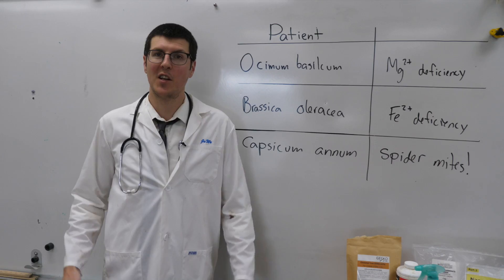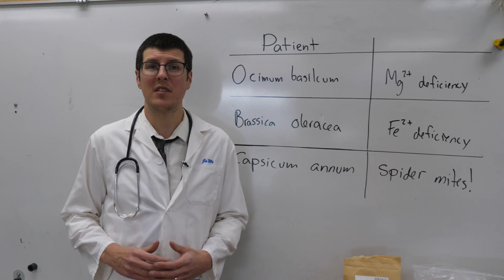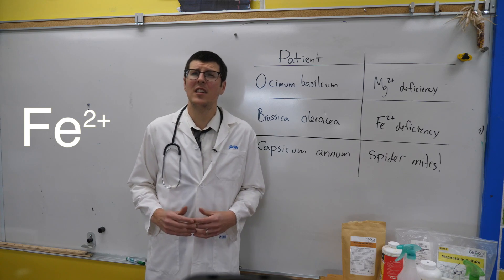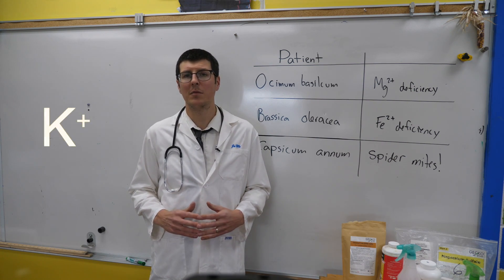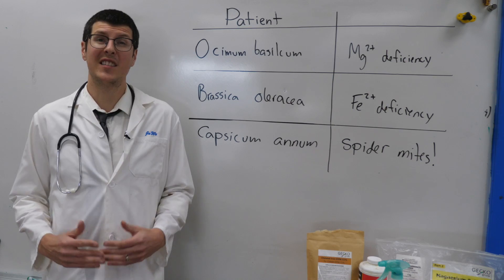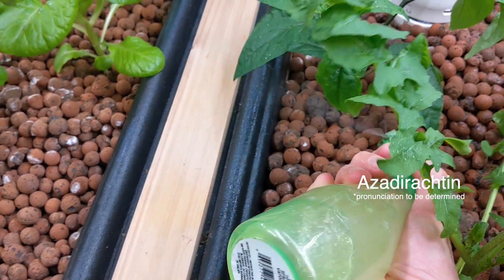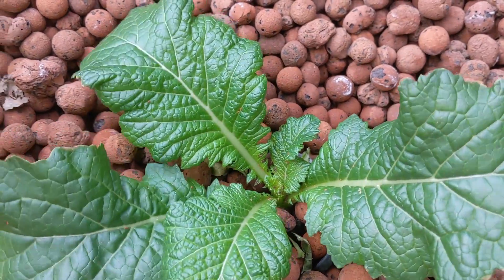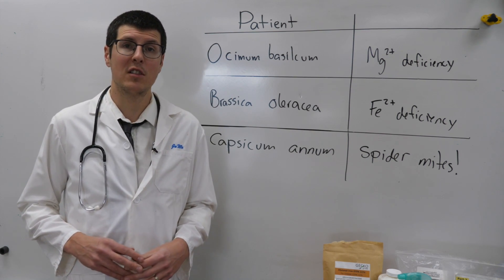DOCTORPONICS - Nutrient Deficiencies in Aquaponics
We have been cycling our system for a while now without any fish and at this point we are beginning to have various nutrient deficiencies pop up.  In this video we describe what we have been doing to provide some of the nutrients our system is deficient in and also tackle a pest invasion.

Host: Cole Hintz
Editor: Matt Laslo